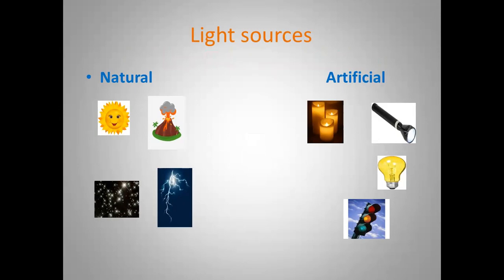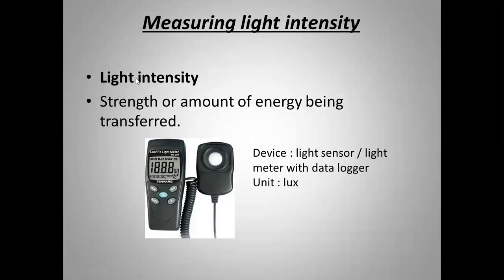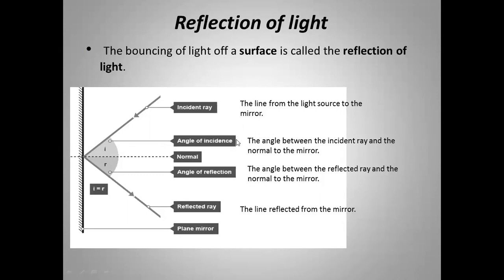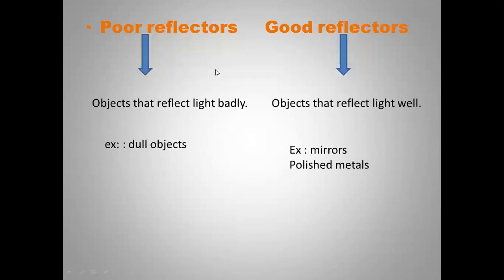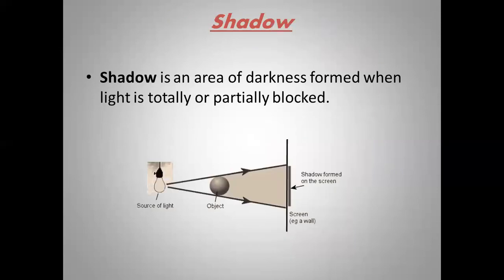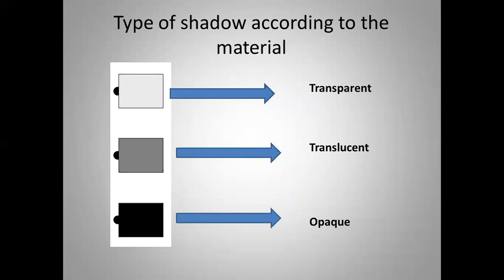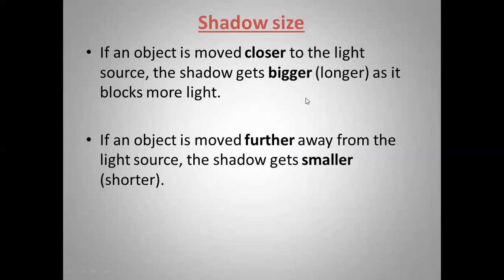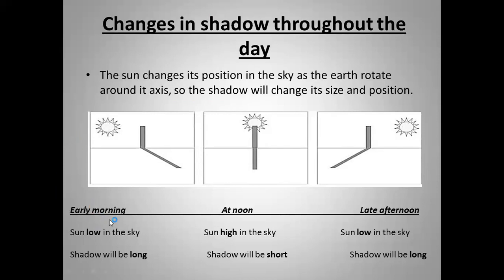Science revision on light and shadow grade 5